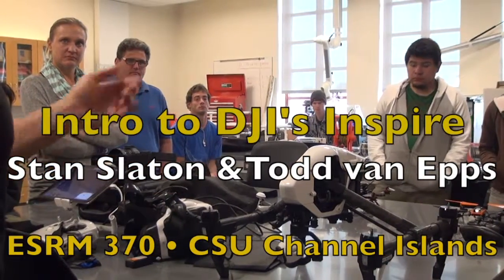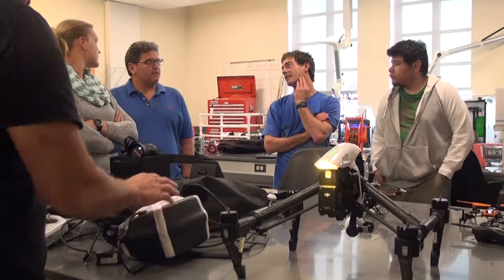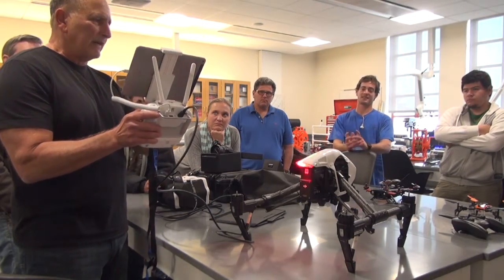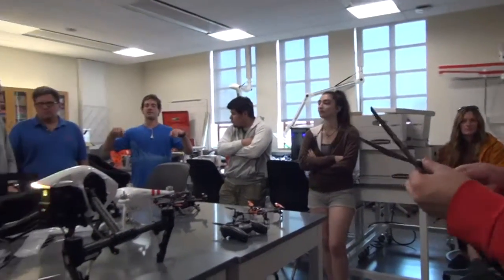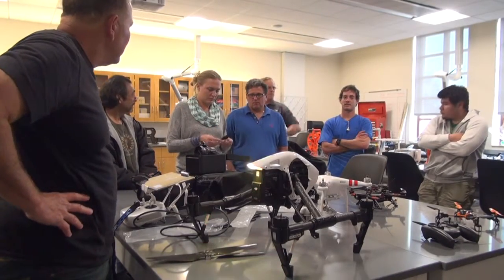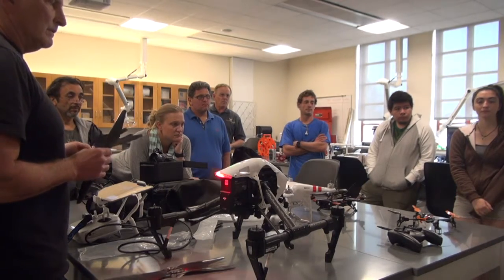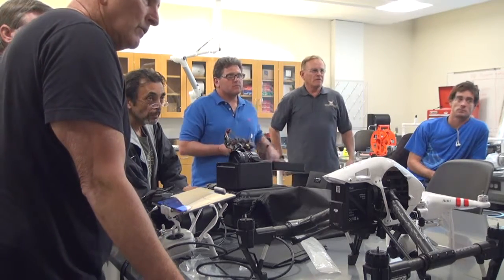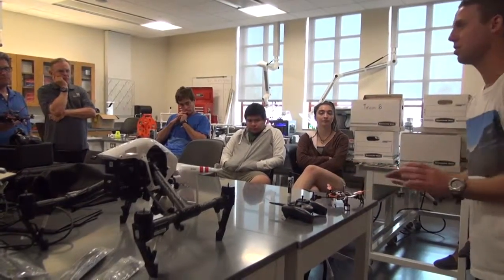ESRM370.2016.14: Intro to DJI Platforms (part 1)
Here we go over a general introduction to DJI UAVs, focusing on the Inspire.